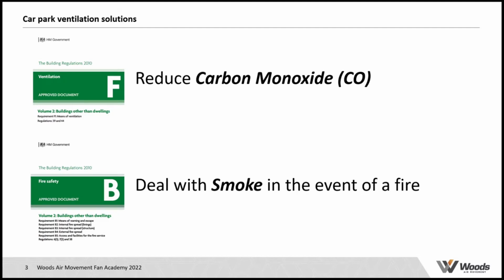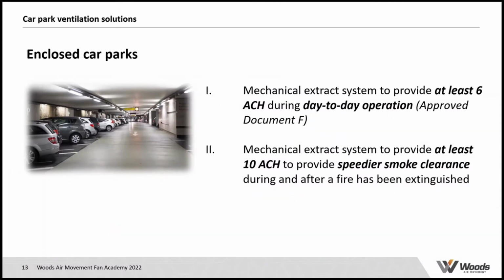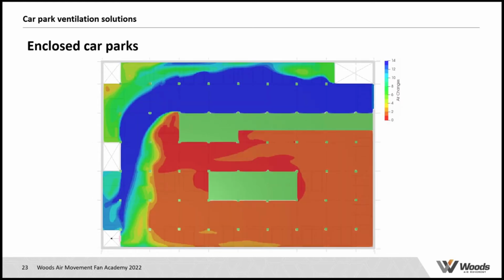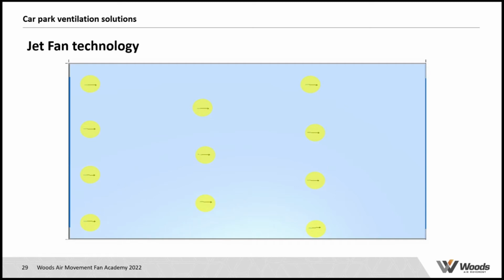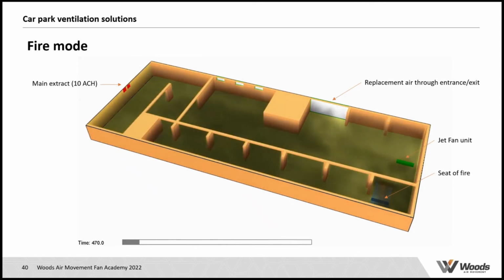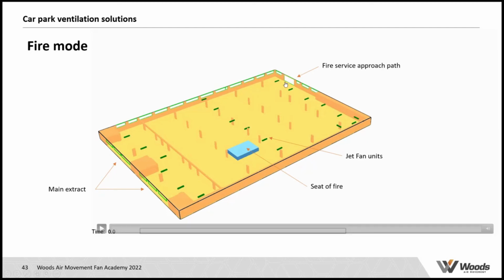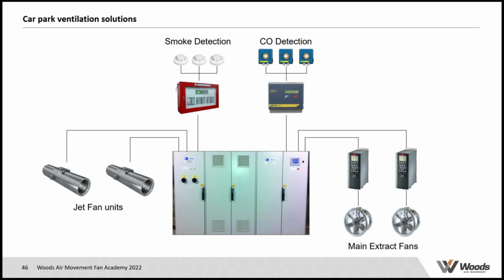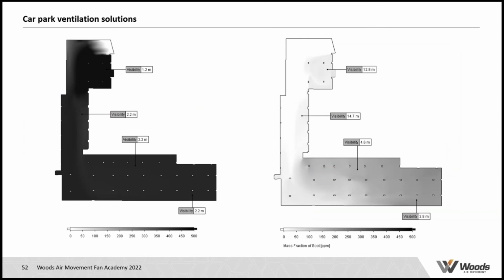Introduction to Car Park Ventilation - Fan Academy - 2022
In March-May 2022, Woods hosted a virtual Fan Academy for our customers. This session was on the Introduction to Car Park Ventilation and presented by Erik Scheffrahn.

If you require the presentation slides, please view and download them from our

Time Codes:
00:00 - Introduction to Car Park/Parking Garage Ventilation
00:41 - Car Park Structures and requirements
17:43 - Jet Fan Technology
28:56 - Fire Mode
45:30 - Controls
50:35- Design Validation through CFD analysis